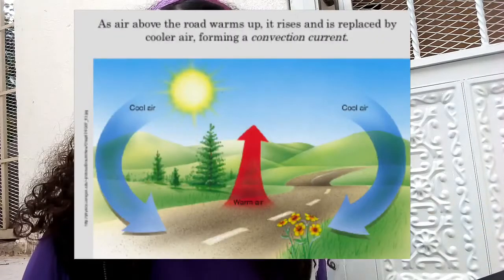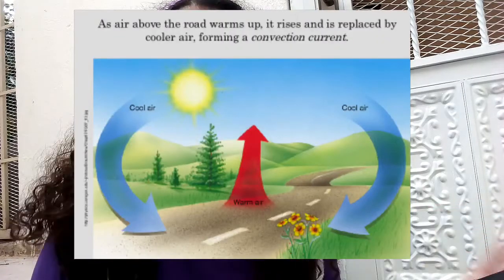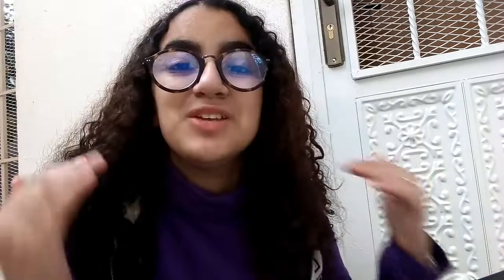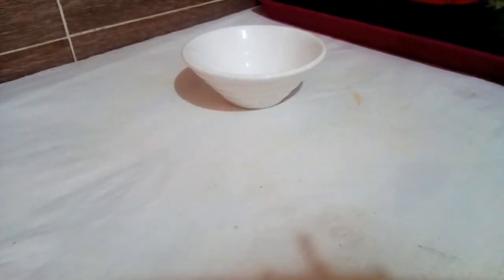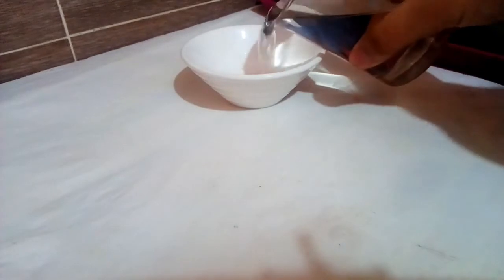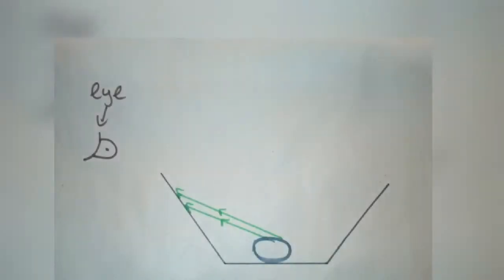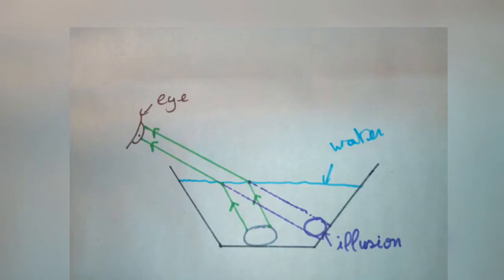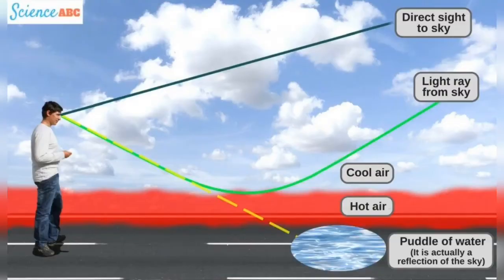MIRAGE EL MEADY FATIMA ZAHRA